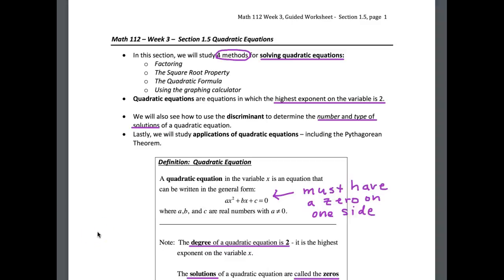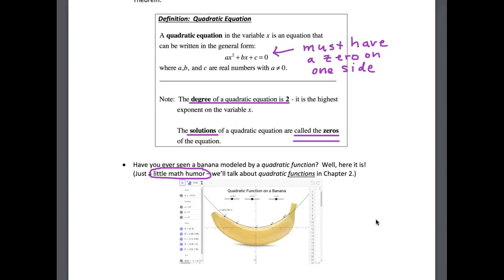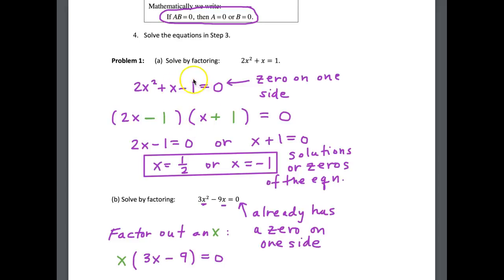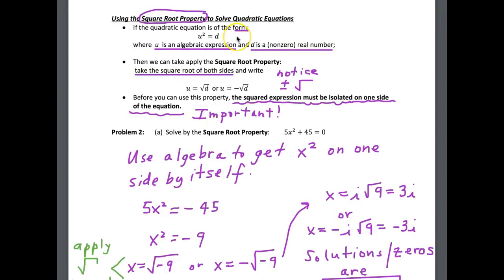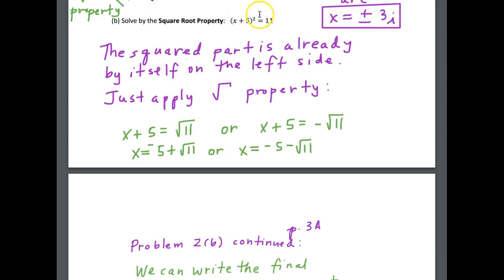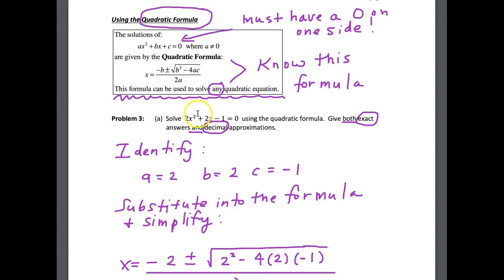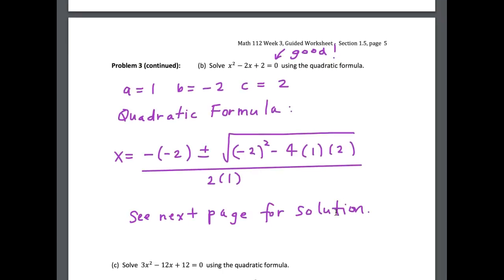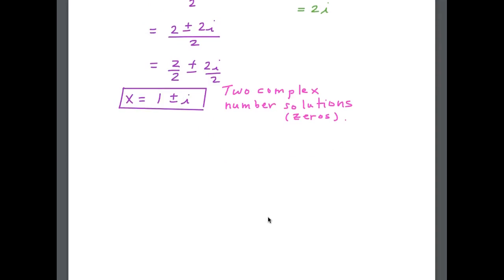Math 112 - Week 3 - GW Section 1.5 (part 1 of 3)